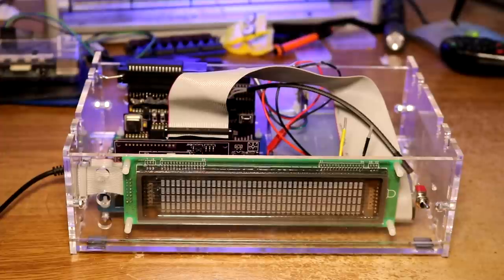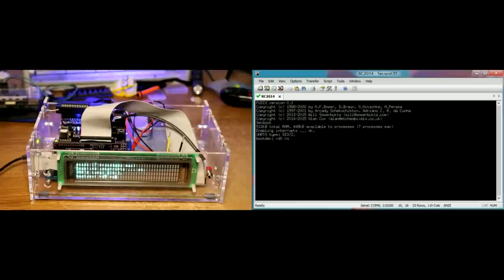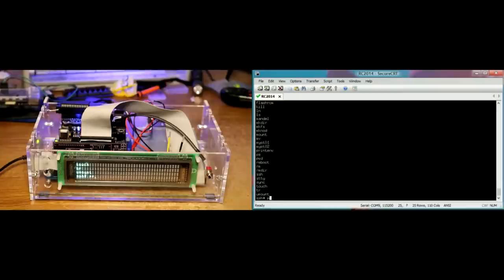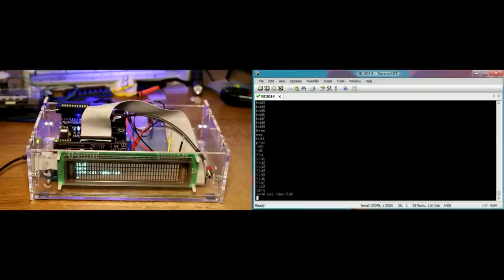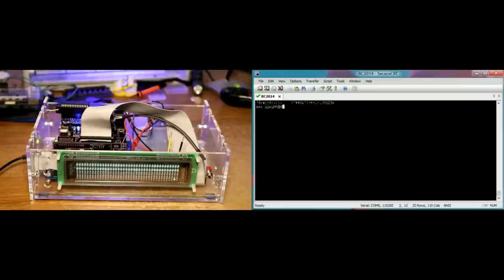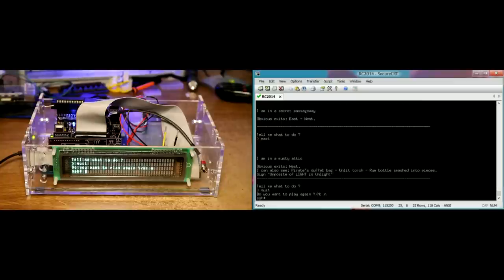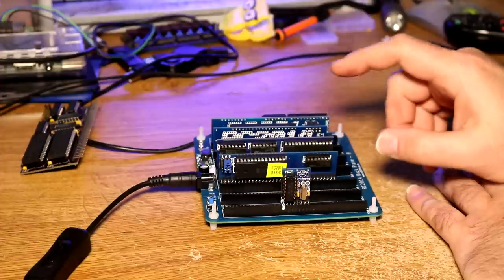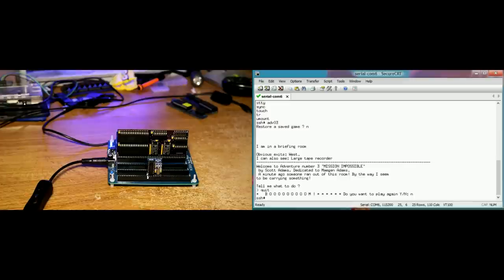Z80 Retrocomputing 16 - UNIX on RC2014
In this video, I installed a modified version of the FUZIX Linux distribution on the RC2014. Modification included adding SIO/2 and ACIA drivers as well as support for my VFD display.